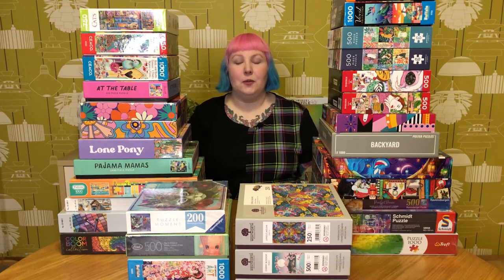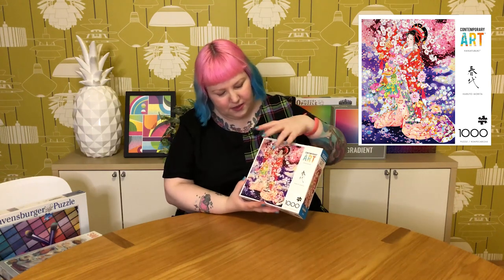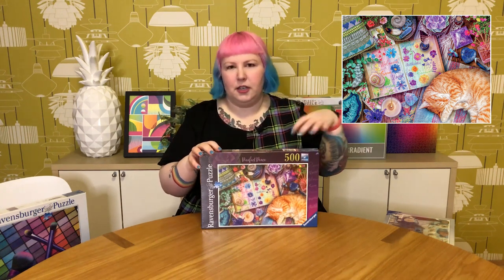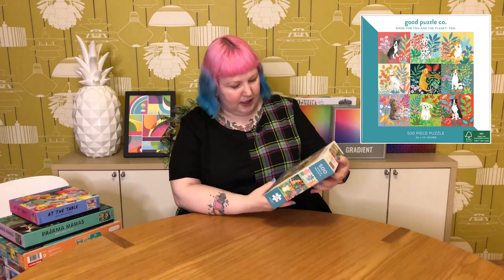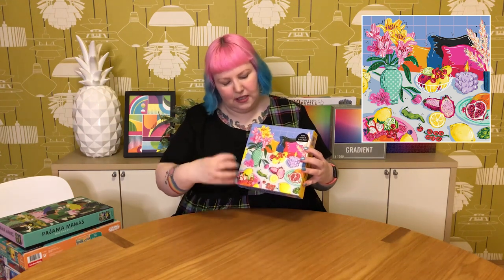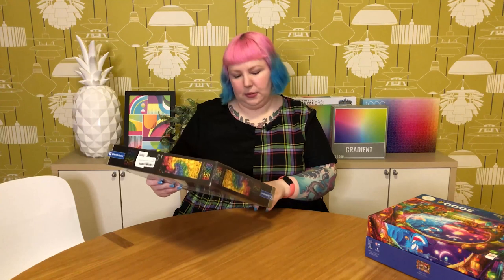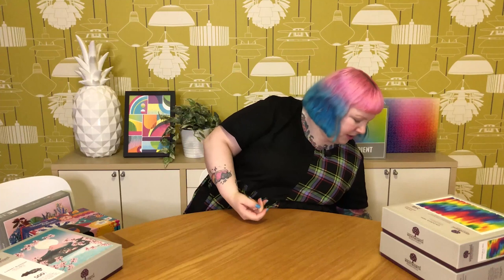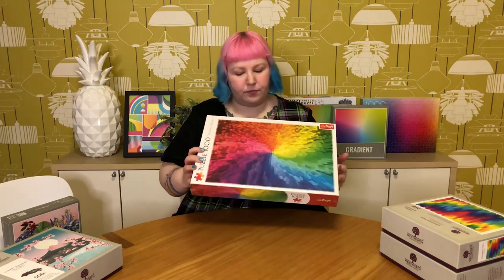Monthly puzzle haul | February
I'm back with another giant monthly haul - possibly the largest so far... but who's counting?! There are so many wonderful, bright and colourful puzzles in this haul that I'm excited to share with you! So grab a snack, a drink, get comfy and let's go through them all!

Below are all the puzzles shown in this video:

Spin Master Games - Cardinal - Dreaming Girl & Coffee Time (2 pack) 500 pieces
Buffalo Games - Lunarly: The Twelve Moons 300 pieces
Buffalo Games - Cats - Cat's Fantasy 750 pieces
Buffalo Games - Aimee Stewart - Coloring Days 1000 pieces
Buffalo Games - Hanafubuki - 1000 pieces
Ravensburger - Cateye 200 pieces
Ravensburger - Maritime Flair 500 pieces
Ravensburger - Aimee Stewart - Purrfect Peace 500 pieces
Ravensburger - Shadows 1000 pieces
Schmidt - Colours of the rainbow 1000 pieces
Genuine Fred - Kingdom of Happy Joy 500 pieces
Galison - Good Puzzle Co. - Cats and Flowers 500 pieces
Galison - Good Puzzle Co. - Dogs and Flowers 500 pieces
Galison - At The Table 500 pieces
Galison - Pajama Mamas 1000 pieces
Falcon Contemporary - The Marina 1000 pieces
Ceaco - Wild Whimsy - Ocean Bright - 550 pieces
Ceaco - Birds and Blooms - Birdhouse Birdies 1000 pieces
Ceaco - A Purrfect Holiday 2000 pieces
Ceaco - Disney Collection - Aladdin 2000 pieces
Clementoni - Colorboom - Whirl 1000 pieces

Jungle Jaguar 250 pieces
Colourful Mesh 258 pieces
Cherry Blossom 500 pieces

Hinkler - Elevate Mindful - Daisy Fields 300 pieces
Hinkler - Elevate Mindful - Psychedelic Florals 300 pieces
Hinkler - Elevate Mindful - Bright, Bold and Beautiful 300 pieces

Swapped with a friend:
Buffalo Games - Vivid Collection  - Wanderlust 1000 pieces

Lone Pony 1000 pieces

Trefl - Gradient 1000 pieces

Cloudberries - Backyard 1000 pieces